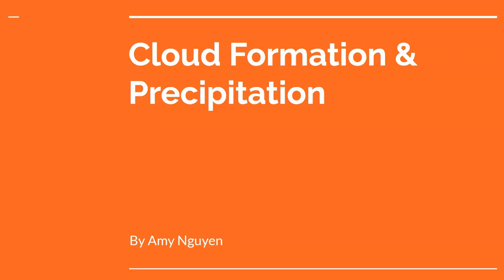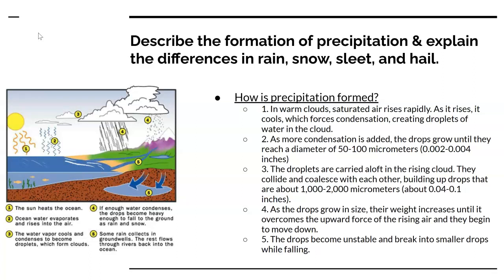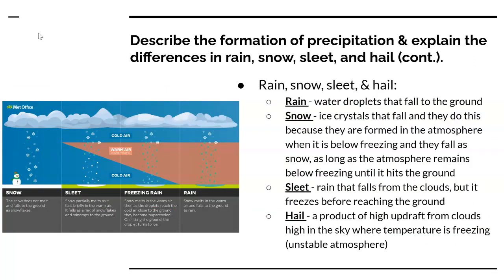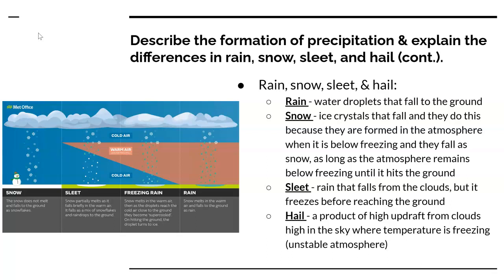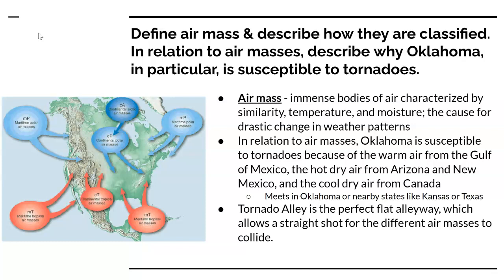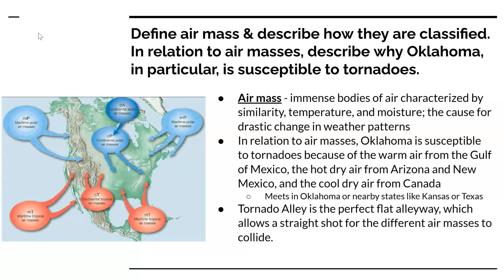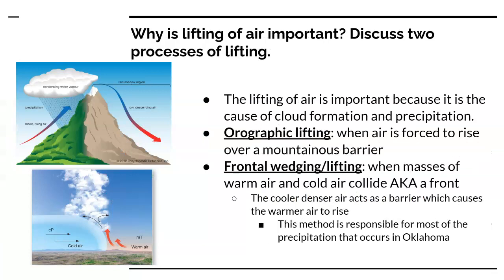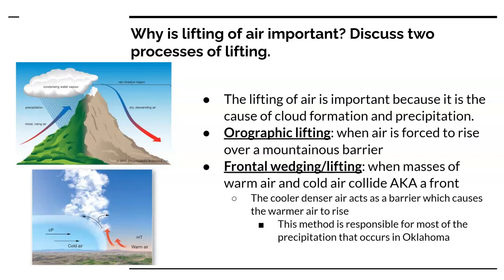Cloud Formation and Precipitation